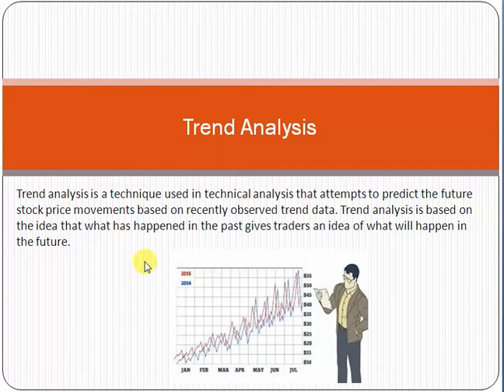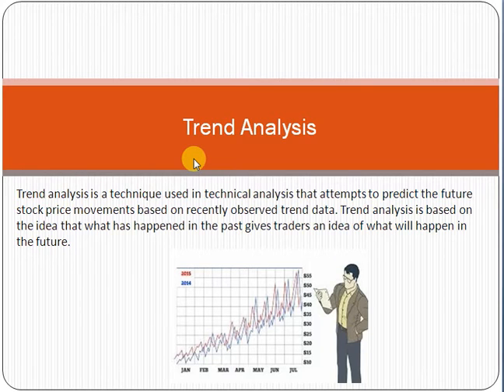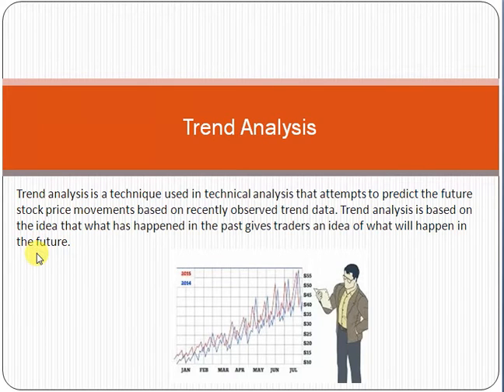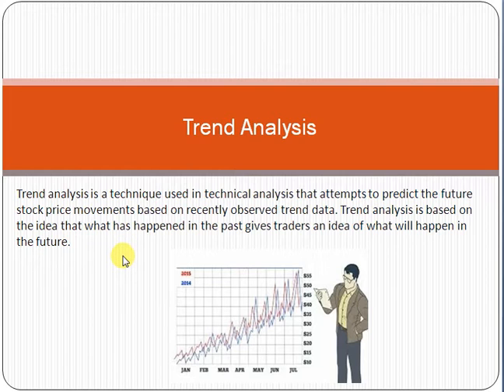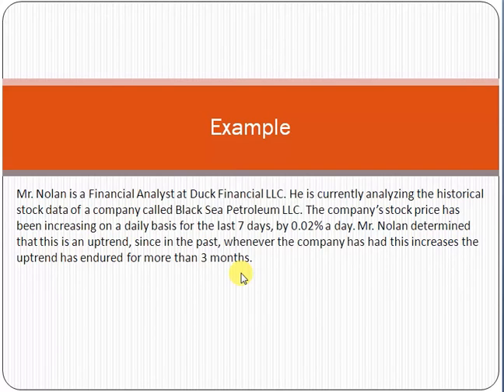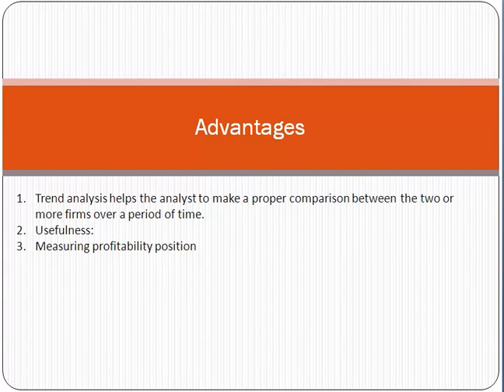Trend Analysis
Trend analysis is a technique used in technical analysis that attempts to predict the future stock price movements based on recently observed trend data. Trend analysis is based on the idea that what has happened in the past gives traders an idea of what will happen in the future.